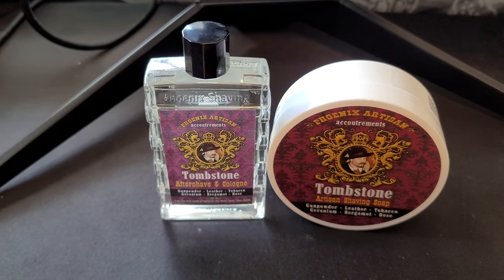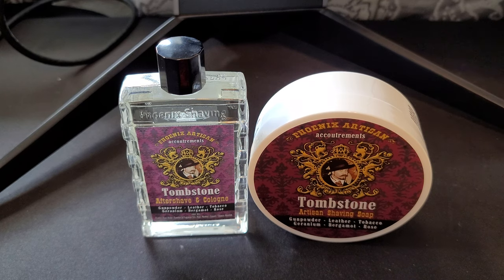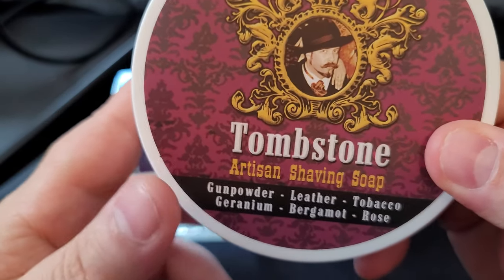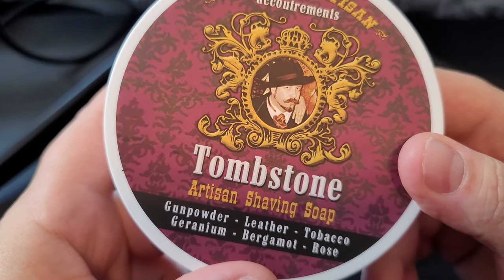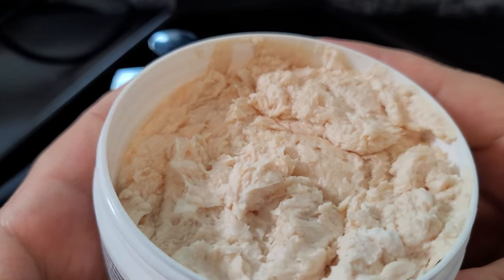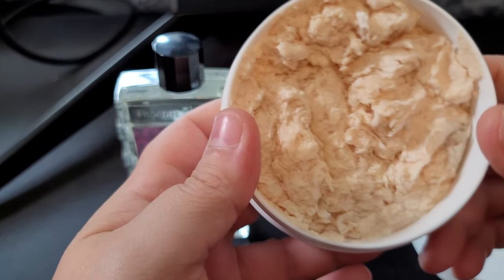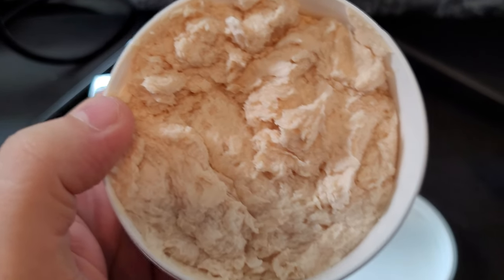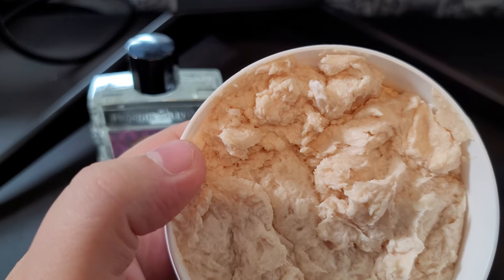Tombstone - Phoenix Artisan Accoutrements - What John Wayne Smelled Like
I want to start off this review by saying that I love this scent so much.  I probably won't wear it in public here in Hawaii but it's something I will definitely use several times at home.  This scent to me is straight Leather and gunpowder.  More leather than anything.  It is a scent that embodies Tombstone, Arizona.  Absolutely well done executed at a high level.  Enjoy!

Phoenixshaving.com